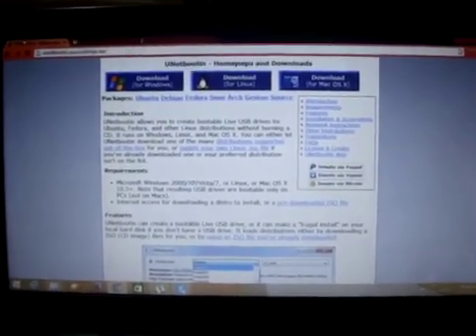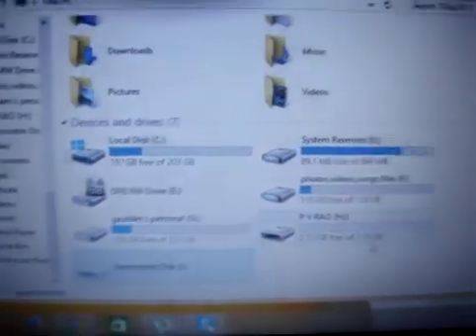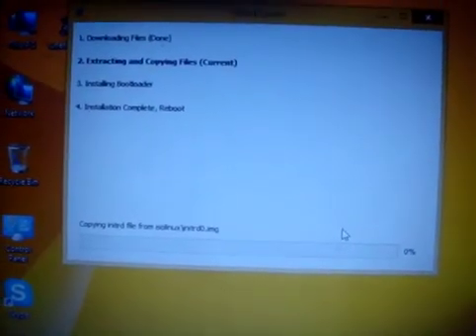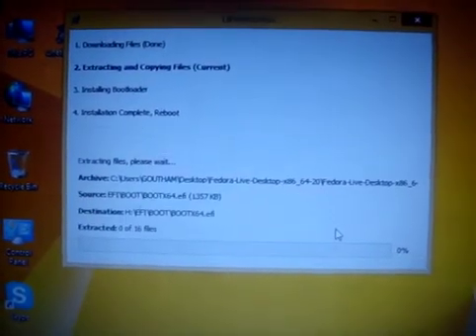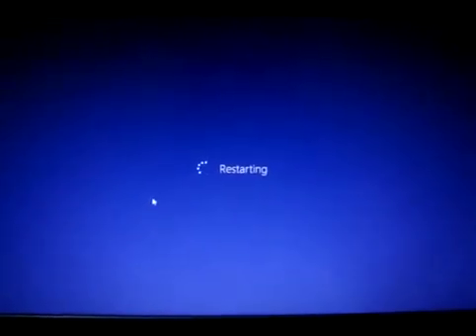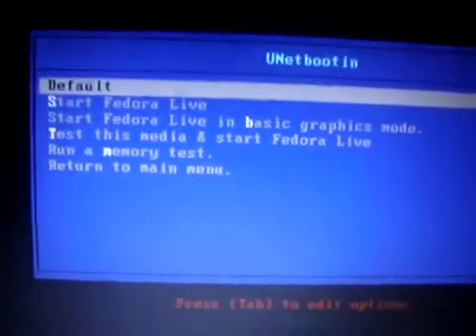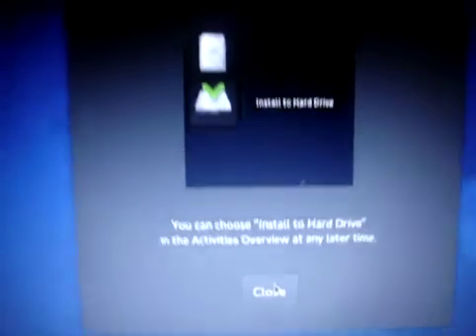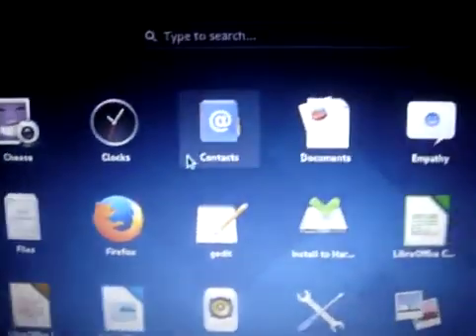How To Run Fedora Live usb On Windows